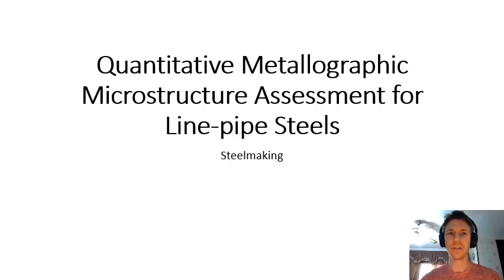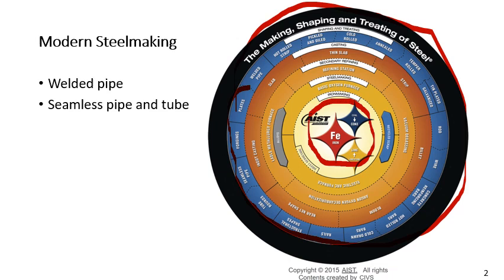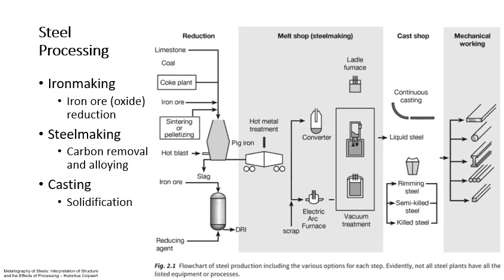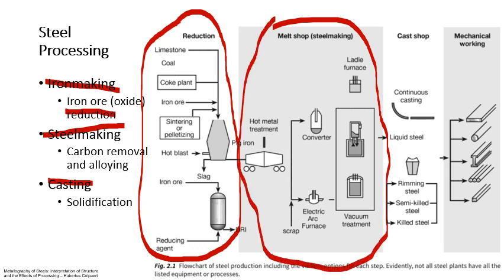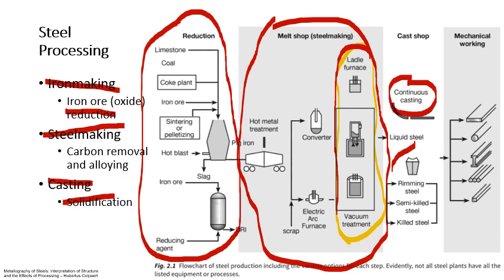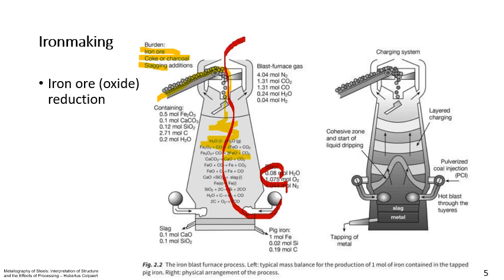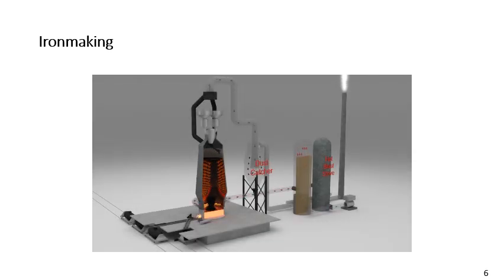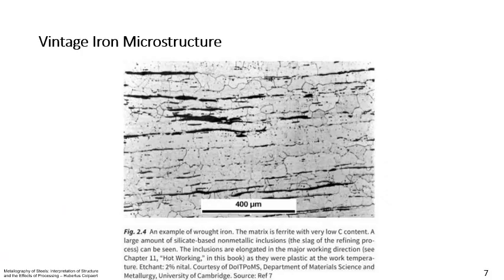Steelmaking partA (for API 5L and Other Line Pipe Steels)